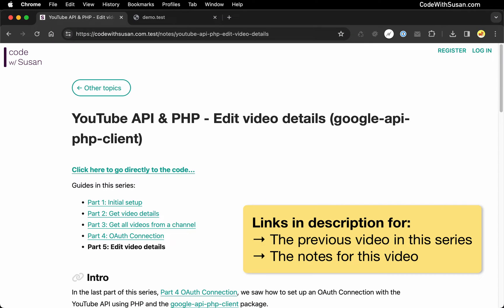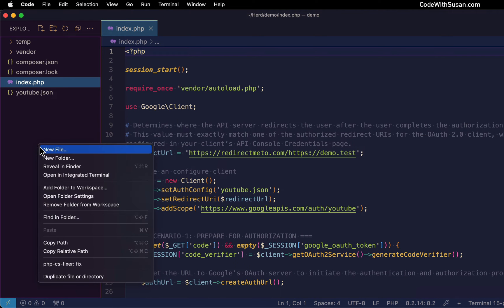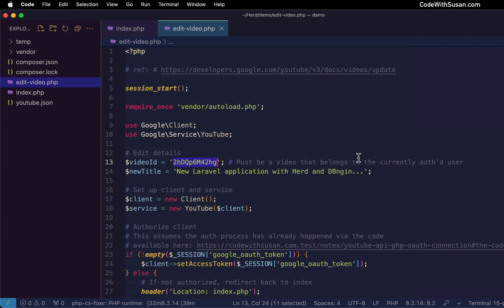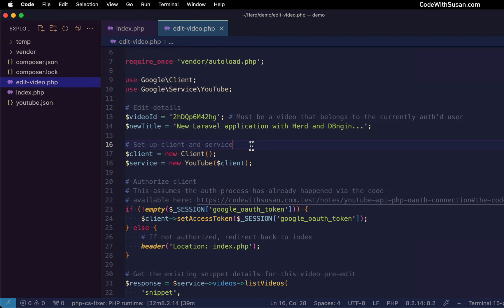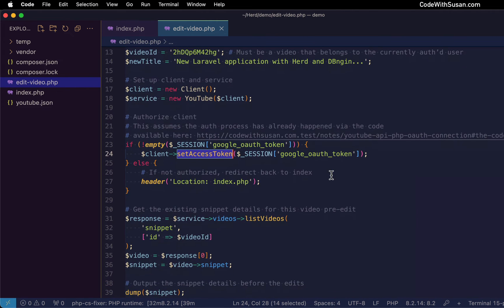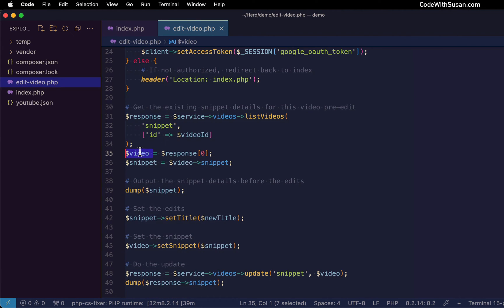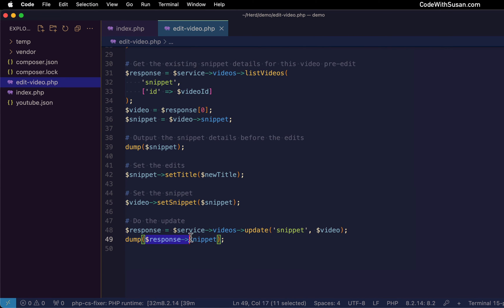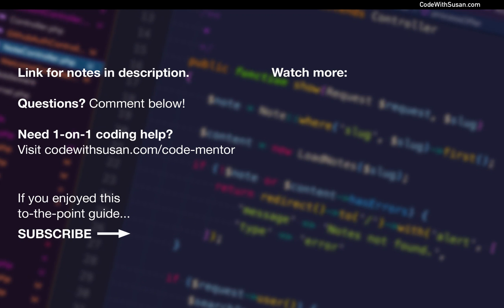YouTube API & PHP - Edit video details (google-api-php-client)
Using the google-api-php-client to edit a video’s snippet details (title, description, category id, etc.).

The previous part of this series shows how to establish the OAuth connection:

⏱️ CHAPTERS ⏱️
00:00 Intro and existing OAuth code
00:45 Edit code run through
05:44 Test the code